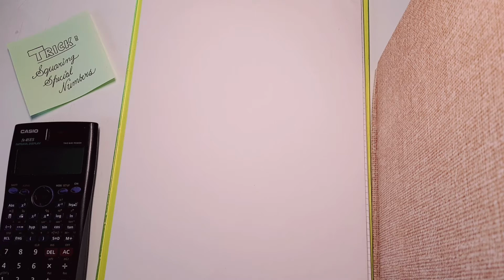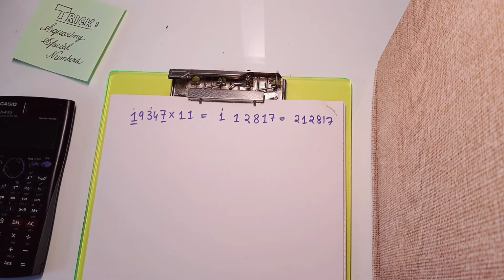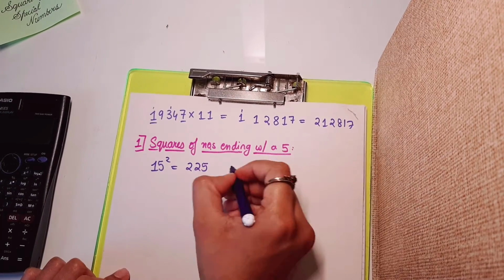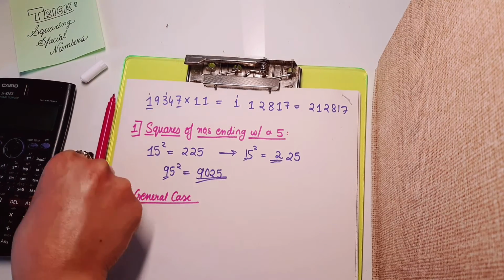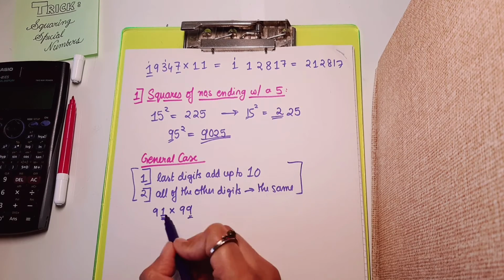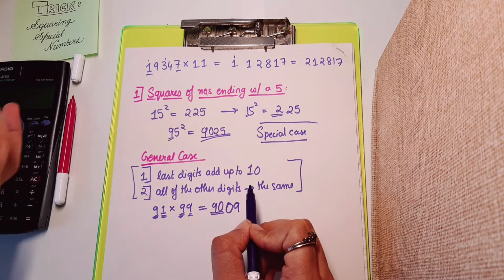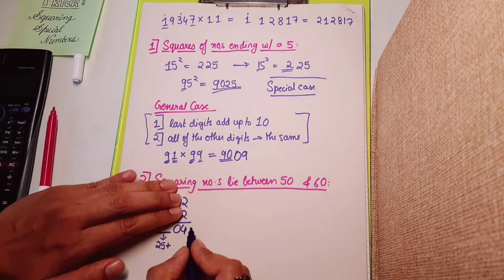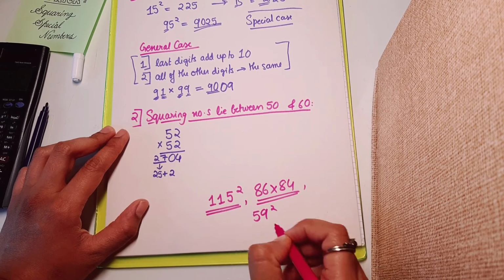Maths Tricks Series: Squaring Special Numbers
Find maths difficult? In this video, I will be showing an easy maths trick to calculate the squares of some special numbers in your head.